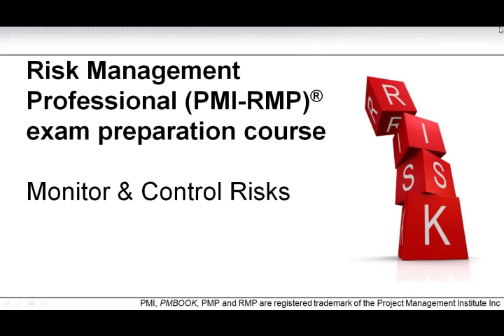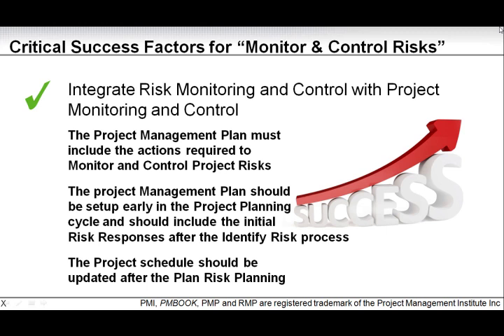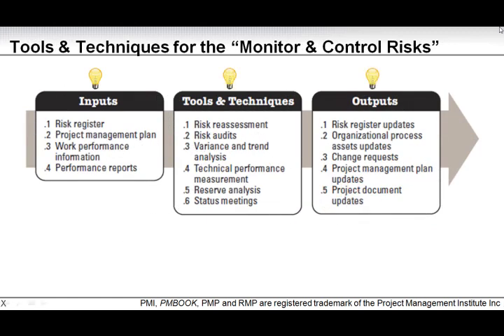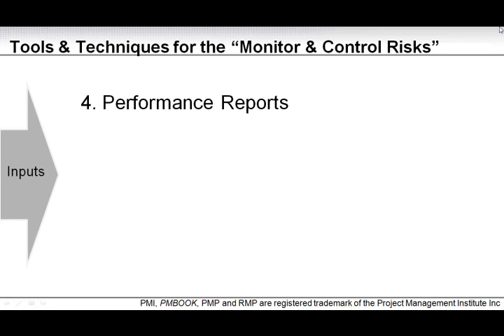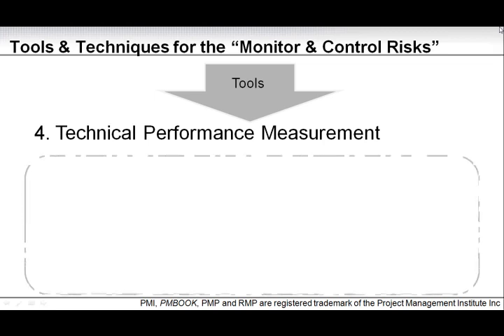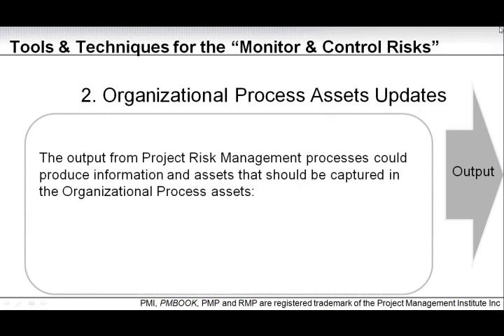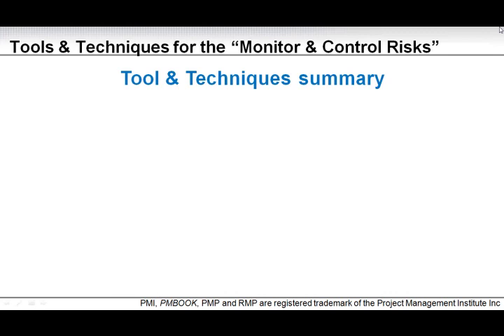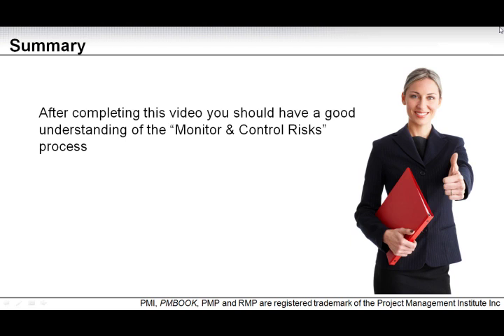PMI RMP Quantitative risk /RMP Training Videos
PMI RMP Quantitative risk

The PMI Risk Management Professional (PMI-RMP)® highlights your ability to identify and assess project risks, mitigate threats and capitalize on opportunities. ... If you're ready for greater recognition, the PMI-RMP will validate your specialized expertise and help you stand out to employers, stakeholders and peers.